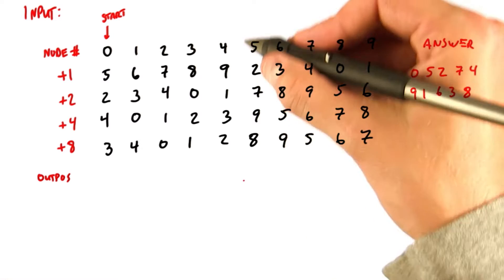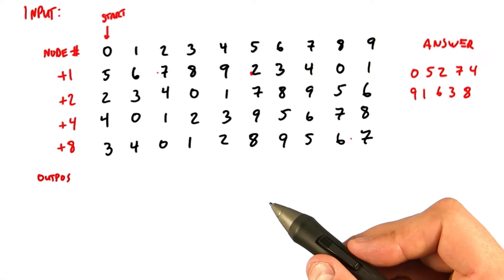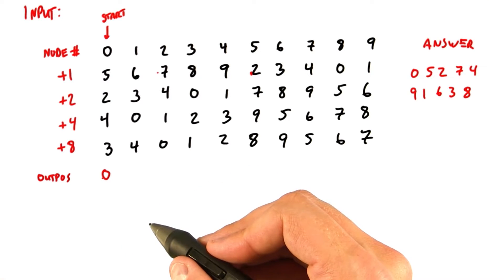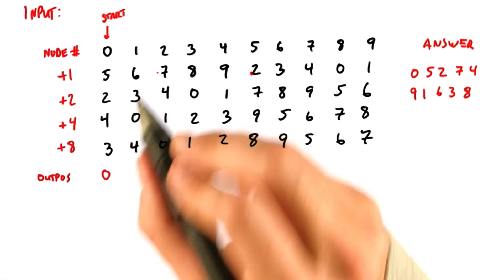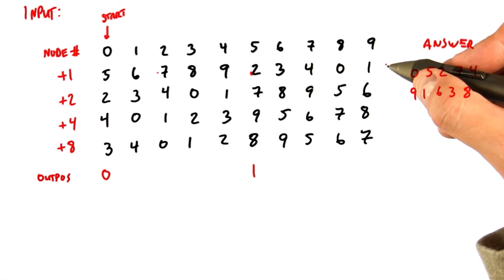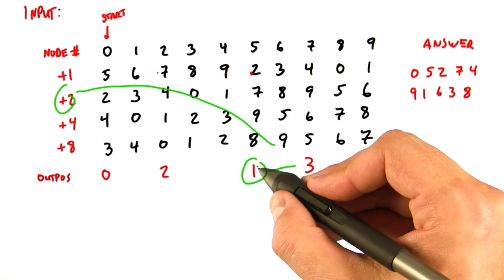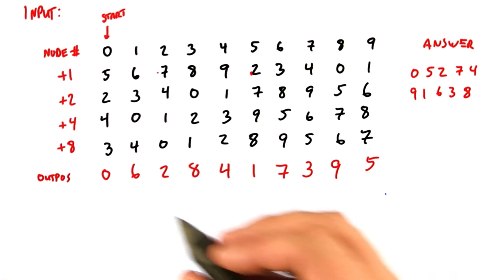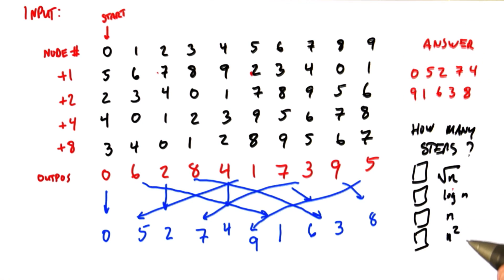List Ranking Part5 - Intro to Parallel Programming